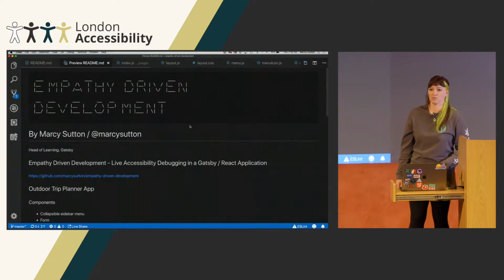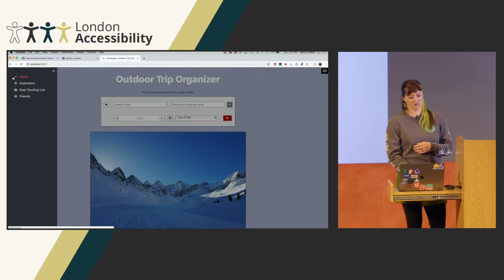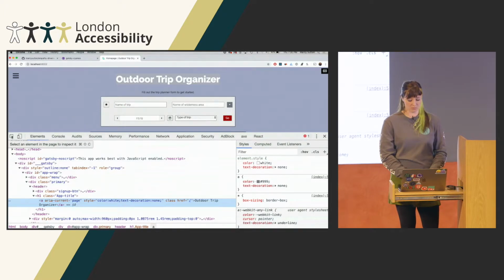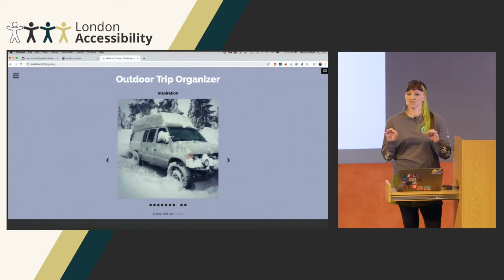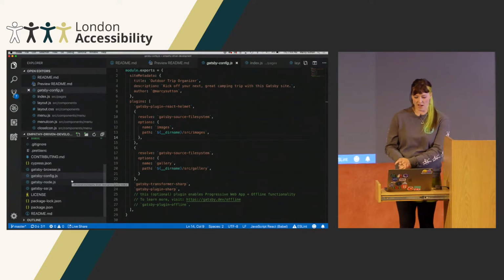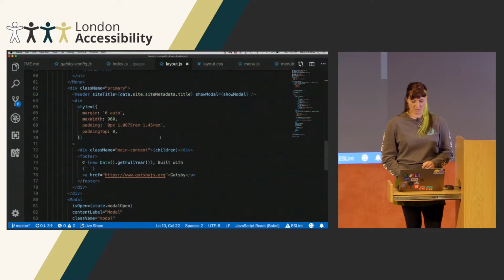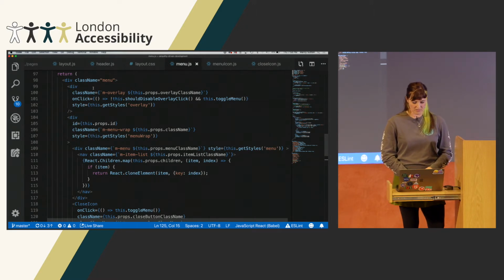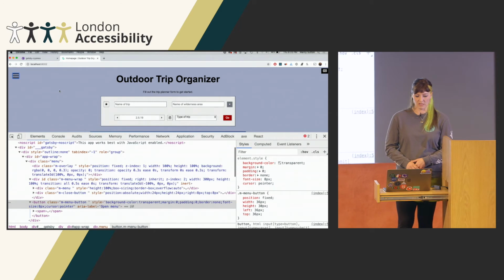Empathy Driven Development - Marcy Sutton, Gatsby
In this special live coding presentation from Marcy Sutton, you’ll learn hands-on skills for developing inclusively with JavaScript, HTML and CSS.

Marcy will cover:
Client-rendered application development with React.js
Semantic HTML in JavaScript applications
Focus management techniques and when to use them
Disabling animations to keep your users from getting sick
Writing automated tests to uphold quality

Marcy Sutton is the Head of Learning at Gatsby, a startup creating fast, accessible websites and webapps while building a strong community. Previously, she was a Developer Advocate and Senior Frontend Engineer on the axe-core team at Deque Systems, developing tools for web accessibility testing. In 2016, O’Reilly gave Marcy a Web Platform Award for her work in accessibility. She co-leads the Accessibility Seattle meetup and recently founded a group called NW Tech Women. When away from the keyboard, Marcy can be found hiking with her dog, riding a bicycle, or snowboarding.